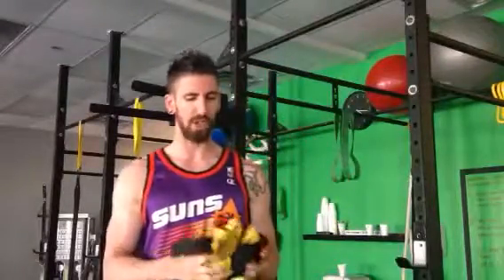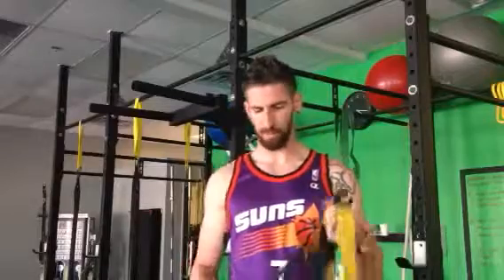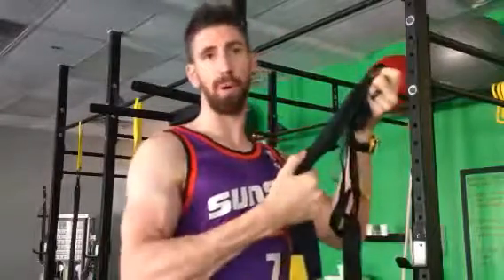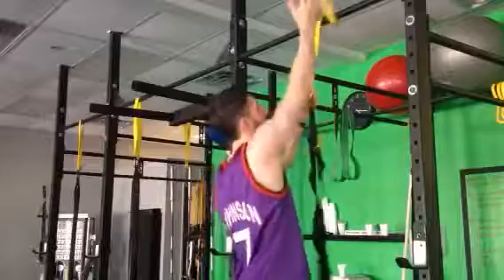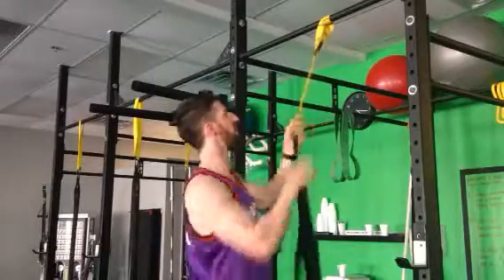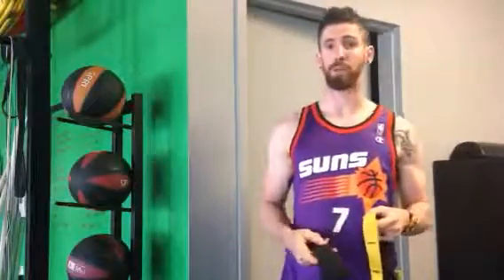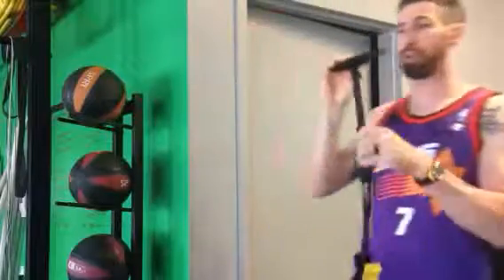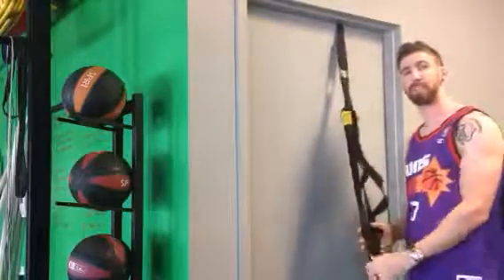How To Set Up Your F3 Suspension Trainer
Here's how to set up your Suspension Trainer for the gym, at home, or in a park! It's easy!